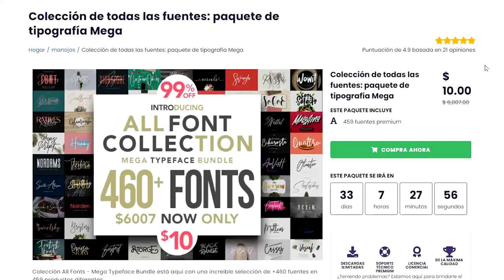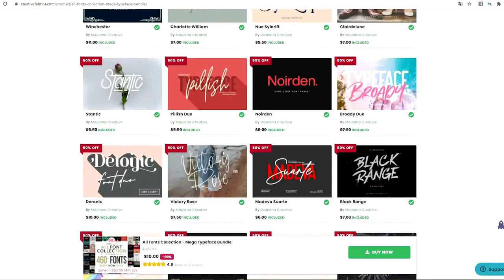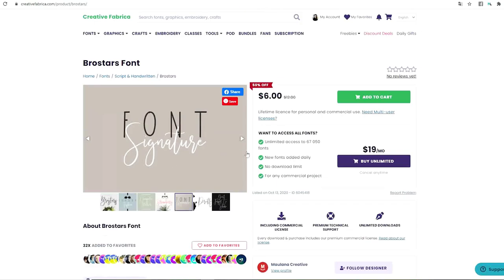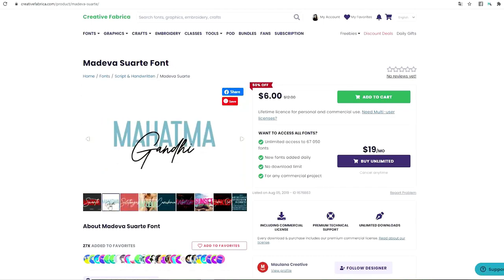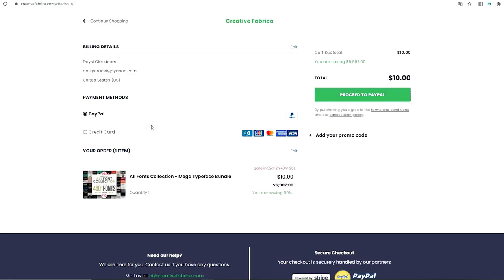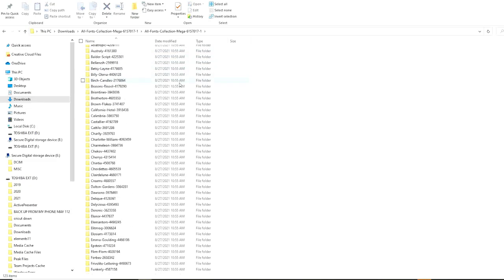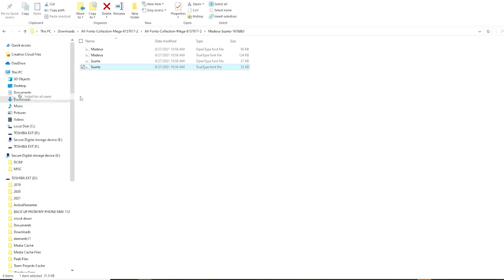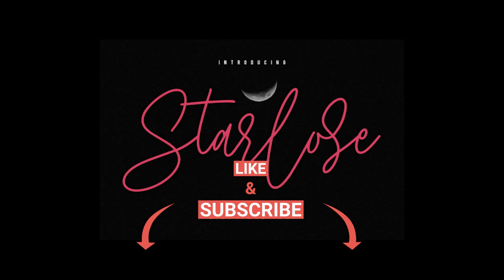The Best Online MEGA TYPEFACE BUNDLE ❤️ More than 460 Beautiful Fonts to Customize Items {only $ 10}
😮This MEGA BUNDLE from CREATIVE FABRICA includes premium fonts and is valued at a staggering $6,007.00 but you can get it now for only $ 10!😮  They also come with their forever COMMERCIAL LICENSE.

In this video I show you the great collection of fonts that are included in the package. I will also show you how to buy, download and install them to your computer so that you can use them in all the programs on your computer.

I hope this information is of great interest and help to you.